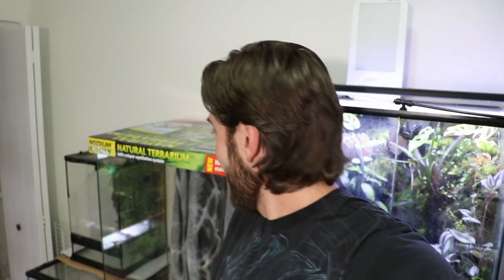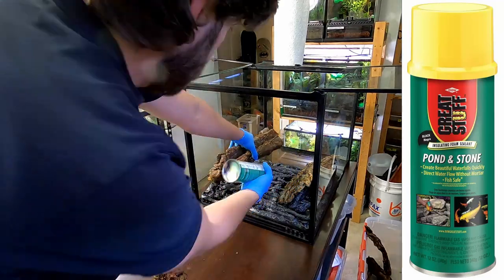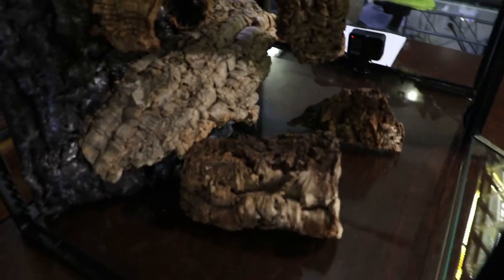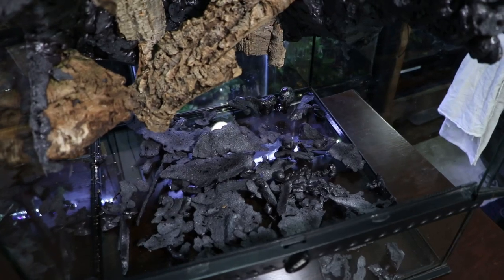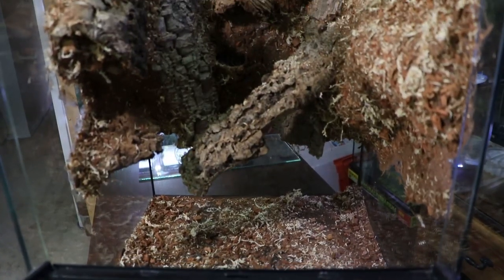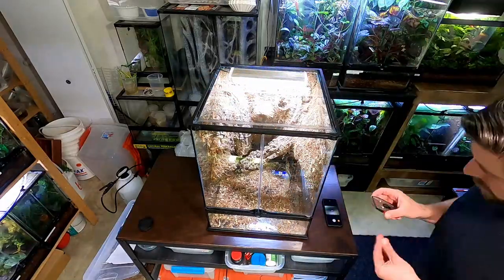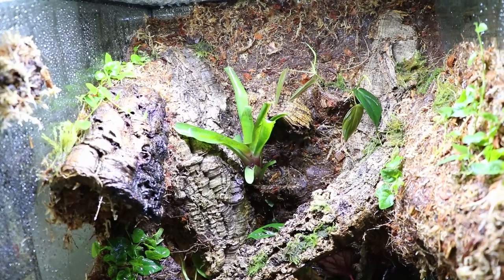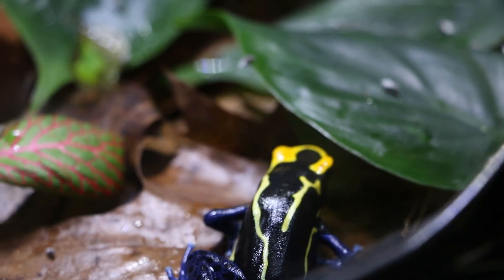Cobalt Tinctorius Vivarium - 18x18x24 ExoTerra